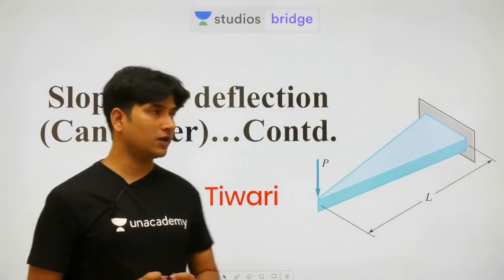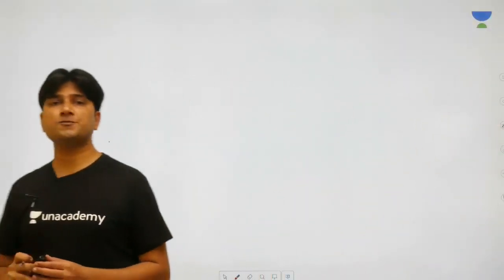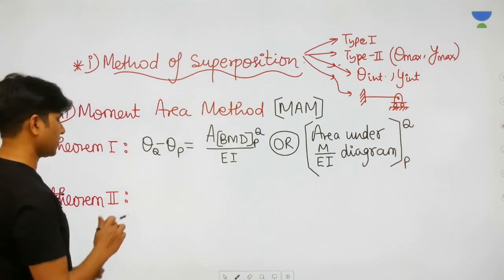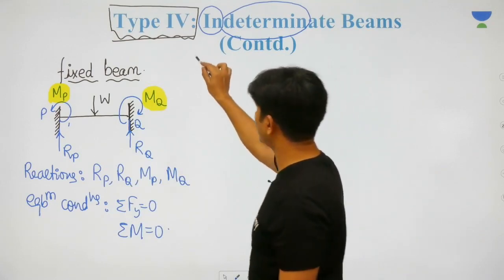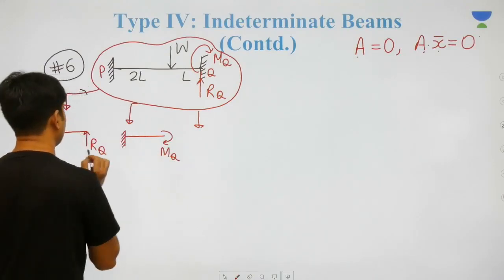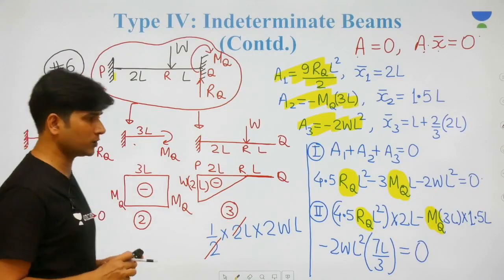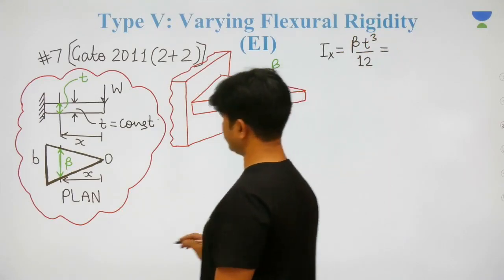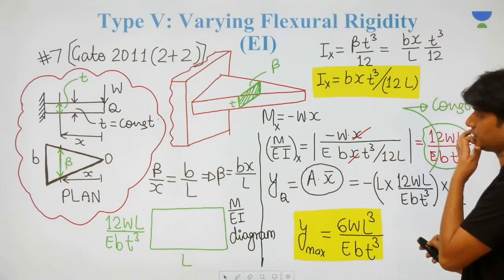L2: Slope & Deflection (cantilever beam) Part-2 | Mechanics of Solids for GATE 2020 | Marut Tiwari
Marut Tiwari and more top educators are teaching live on Unacademy Plus.

Marut Tiwari's Plus Course (Plus Course Link of the Educator) -

This lesson starts with a discussion on the Slope & Deflection (cantilever beam). It is one of the most important topics for GATE 2020. In this lesson, Marut Tiwari shares his various preparation strategy along with examples which will help you to crack GATE exam.

Unacademy Plus Subscription Benefits:
1. Learn from your favourite teacher
2. Dedicated DOUBT sessions
3. One Subscription, Unlimited Access
4. Real time interaction with Teachers
5. You can ask doubts in live class
6. Limited students
7. Download the videos & watch offline